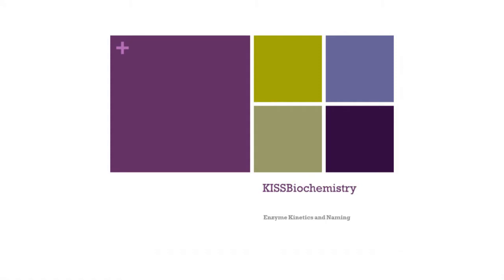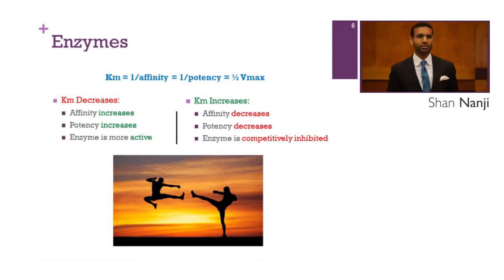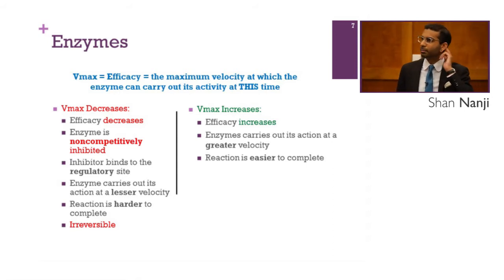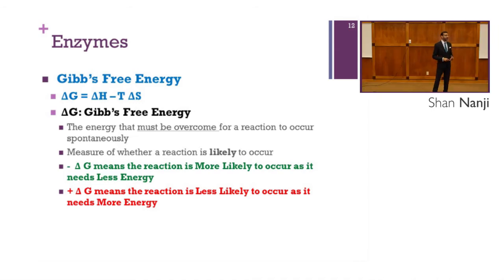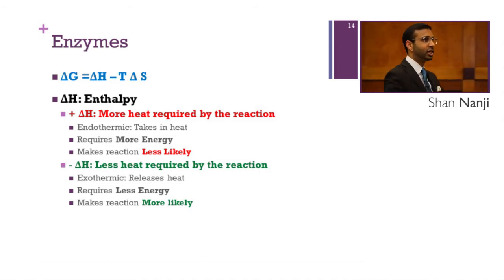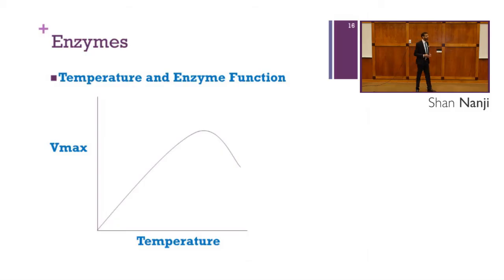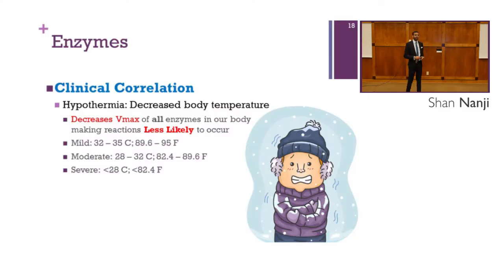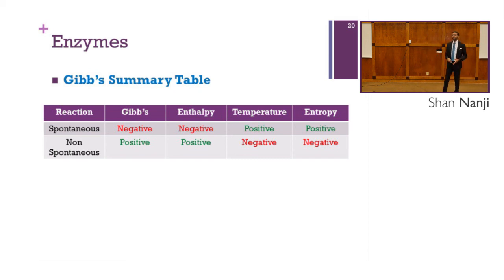KISSBiochem Enzyme Kinetics SAMPLE